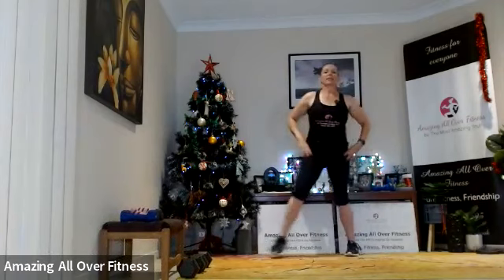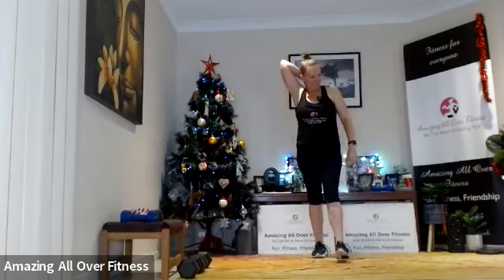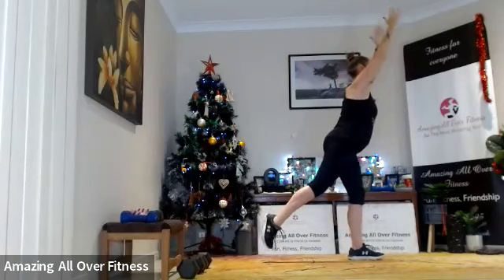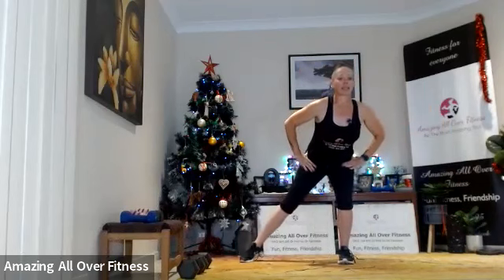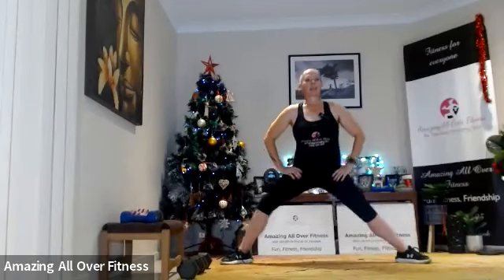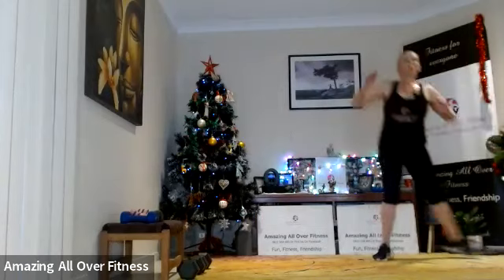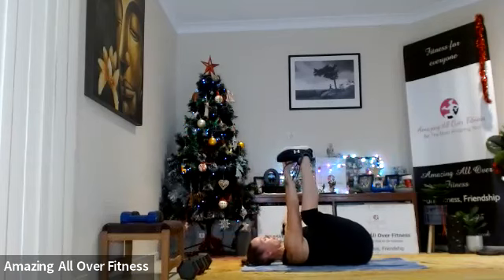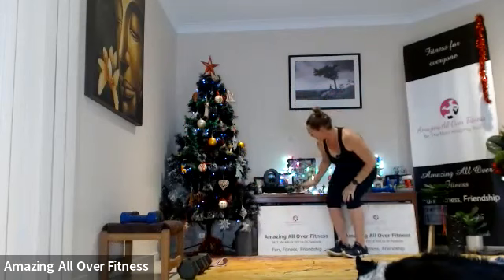LEG LADDER!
We're heading down the ladder, with a set of leg movements, then reversing the timings and heading back up, with the same exercises!

Completing three separate sets, to make for an awesome lower body BURN!

45 minute session.